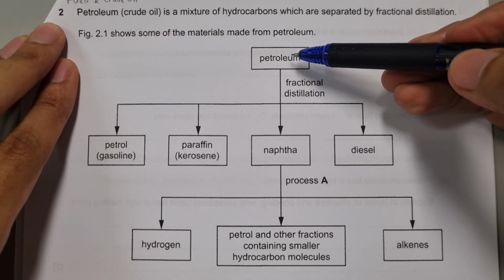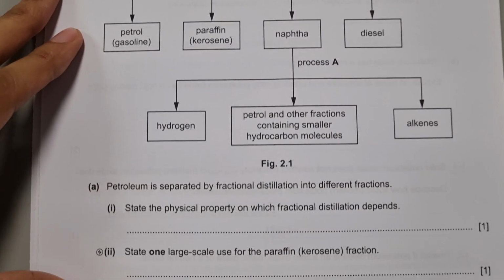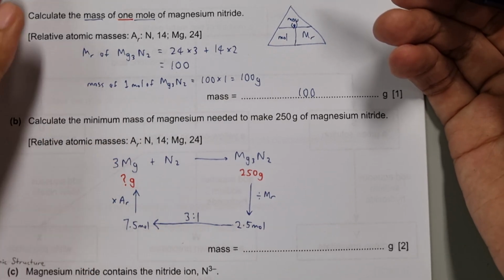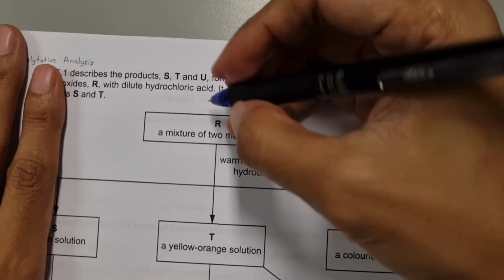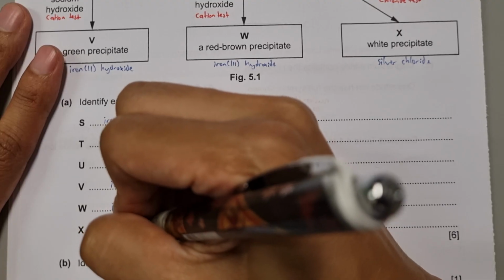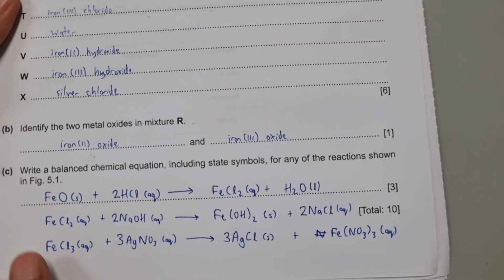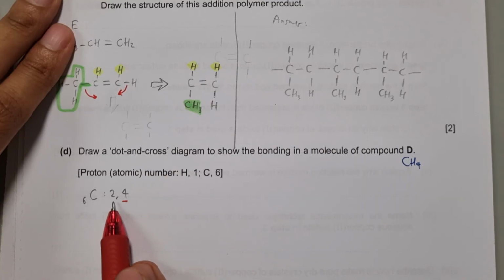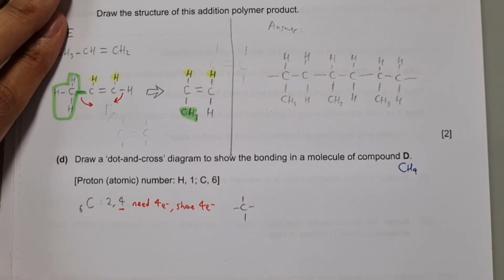GCE O-Level 2023 Science (Chemistry) Paper 3 - Walkthrough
A walkthrough of the GCE O-Level 2023 Science (Chemistry) Paper 3 with detailed explanations for each question.
Explanations are based on the 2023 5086 and 5088 Syllabus.

00:00 Introduction
00:40 Question 1
04:08 Question 2
09:41 Question 3
21:23 Question 4
31:01 Question 5
42:14 Question 6
46:33 Question 7
58:01 Question 8
1:09:25 Question 9
1:23:36 Question 10